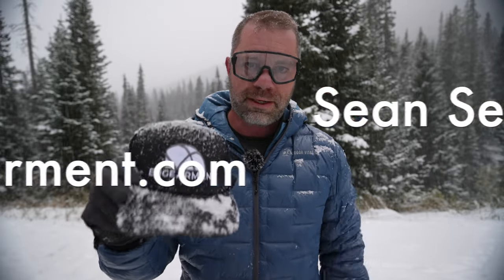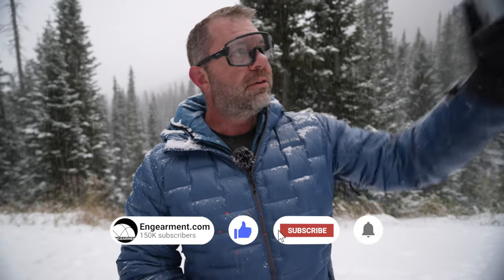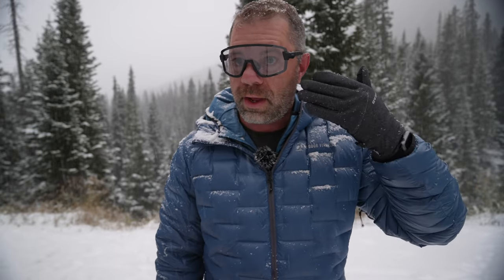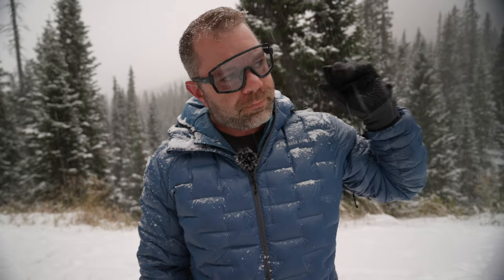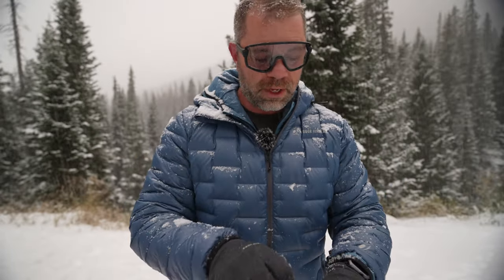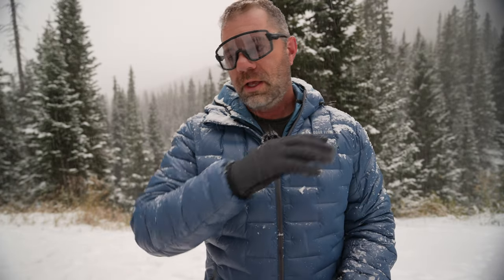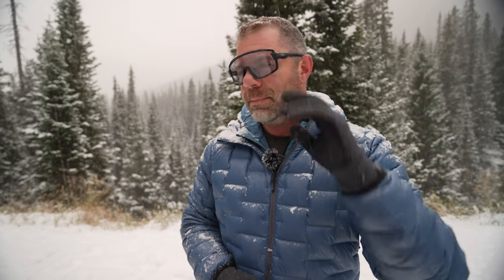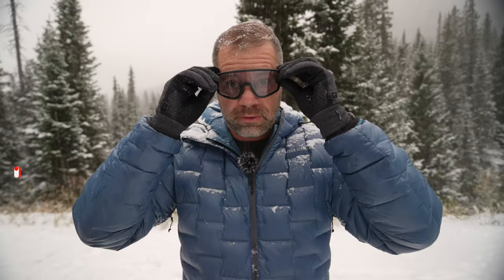Smith Wildcat Sunglasses - Full Coverage Sunglasses with Wild Style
The Smith Wildcat sunglasses have been out for a few years and have earned a stellar reputation for bikers and backcountry skiers.  The large coverage is ideal for protection during outdoor recreation and the lightweight design does not get in the way.